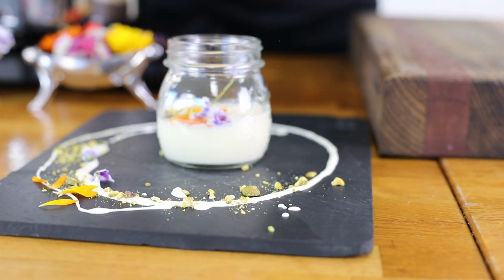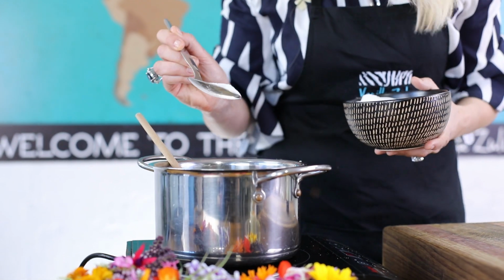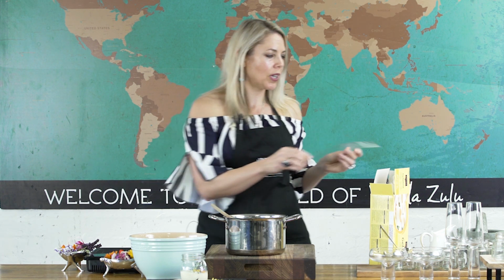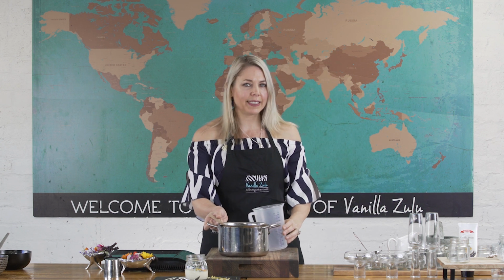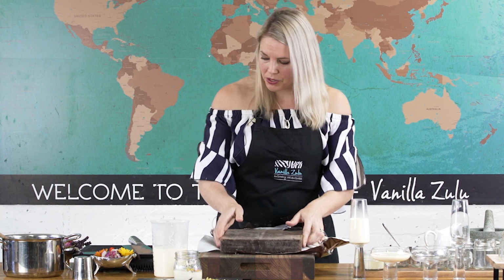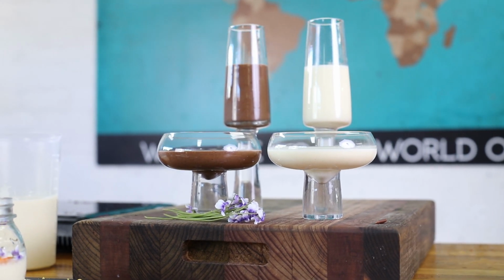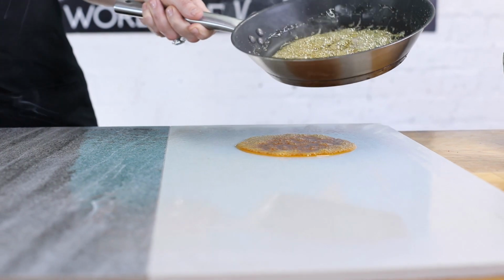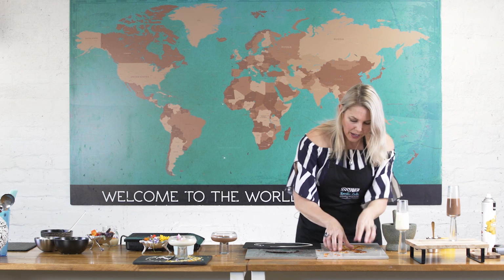Quick and Easy Panna Cotta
Quick and easy perfect Panna Cotta, the easiest ever dessert.  If you know how easy this dessert is you will claim it as your own and make it every time you need to impress.  I love showing you how easy this is so that you too can live happily every after.

Once you know how easy it is to use leaf gelatine, your whole life will change forever. I still claim this is a culinary quickie as it's super quick to make but allow 6 hours to set in the fridge.

Mel